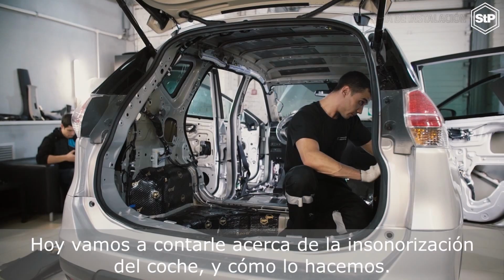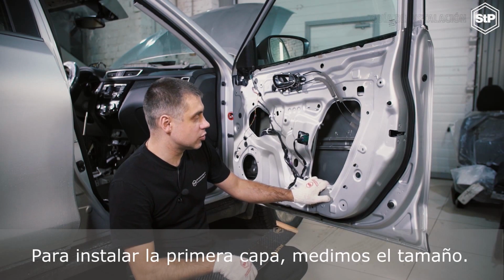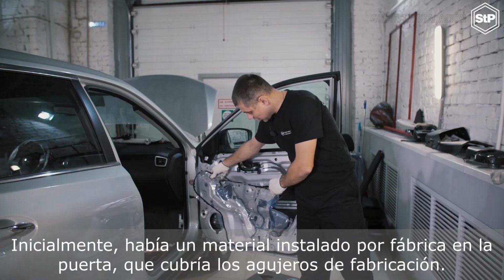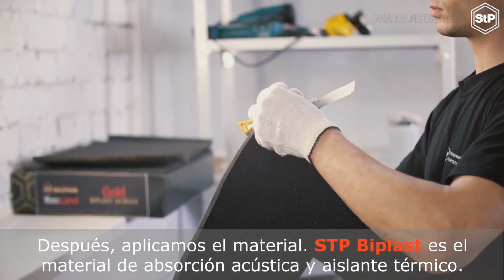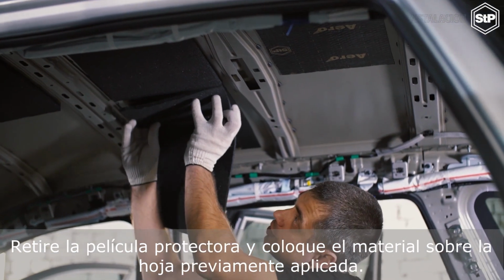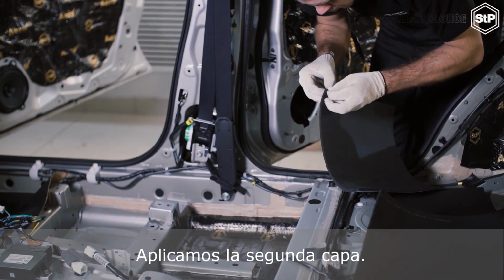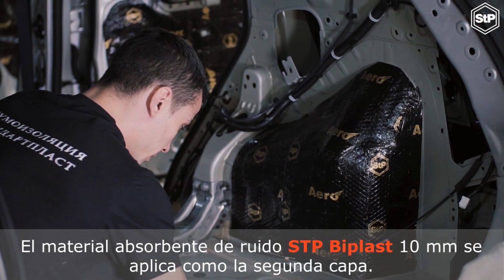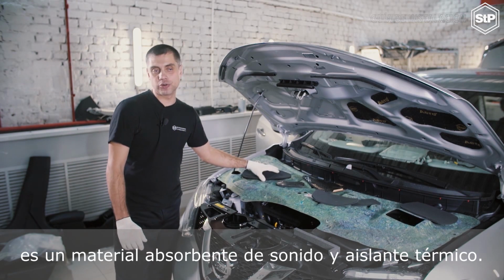Master Class de insonorización del automóvil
¡A la atención de todos nuestros distribuidores e instaladores!
Aquí está el video 🎥 "Master Class de Especialistas Standartplast" Guía de Instalación de materiales STP con subtítulos españoles y materiales de conteo para cada una de instalaciónes.
¡Les deseamos trabajo agradable y fácil!
Buen día a todos 🌞